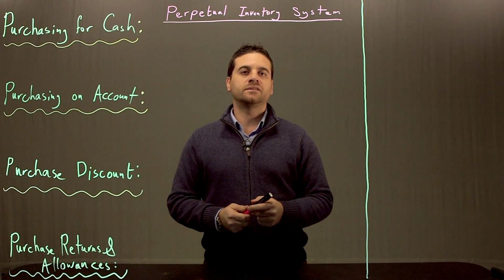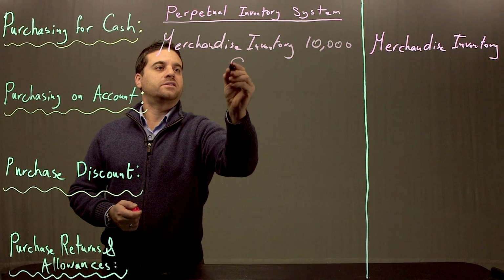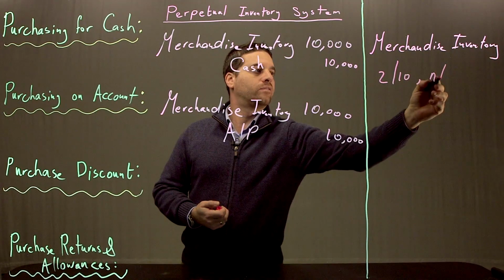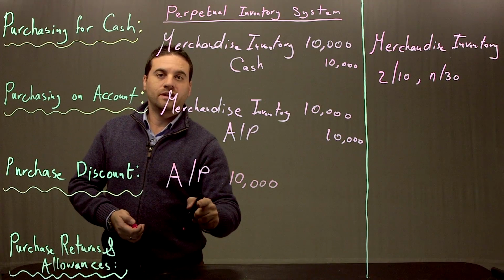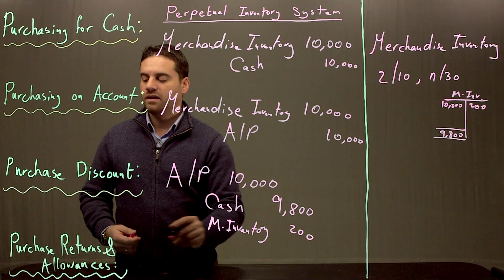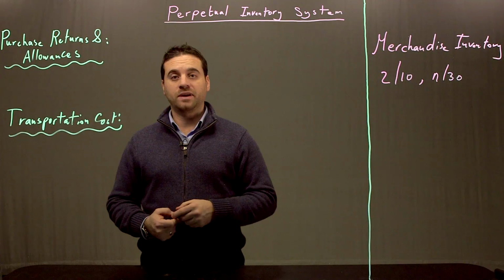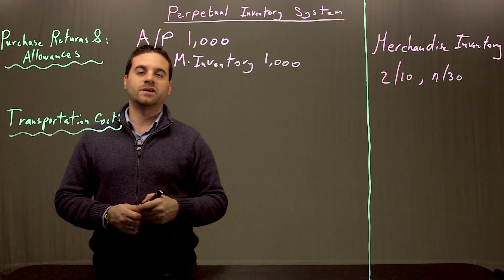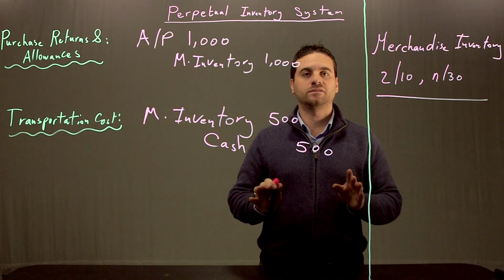BA 211 Chapter 5-1: "Purchasing Merchandise Inventories"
This video is by and for Haitham Abdel-Hadi and his course at Portland Community College (PCC) titled: "BA211: Principles of Accounting I."

Producer/Director/Sound/Editor: Michael Annus
Camera/Lighting: Scott Ballard
Grip/Lighting: Brad Norton